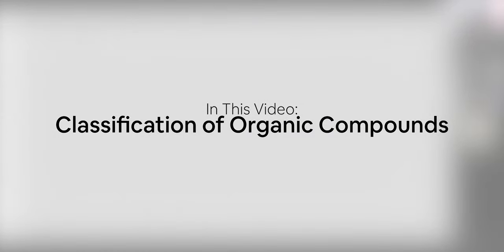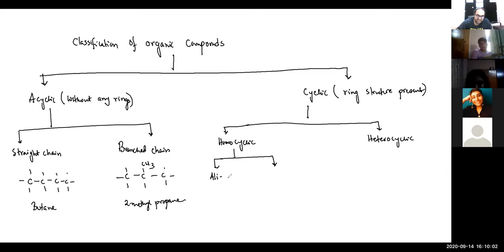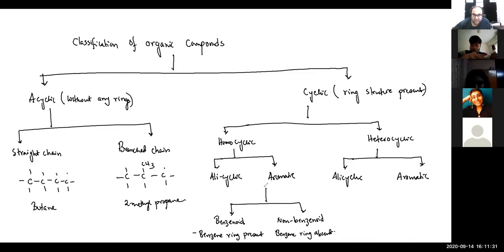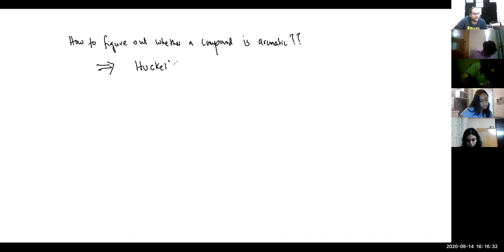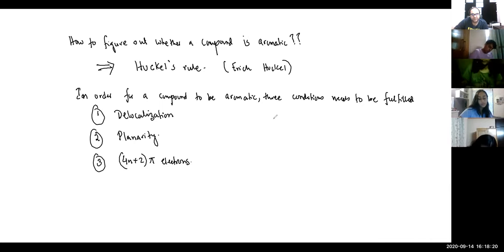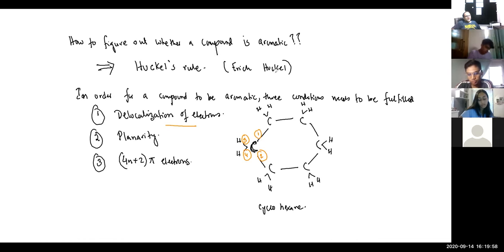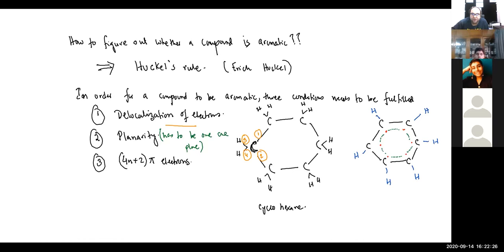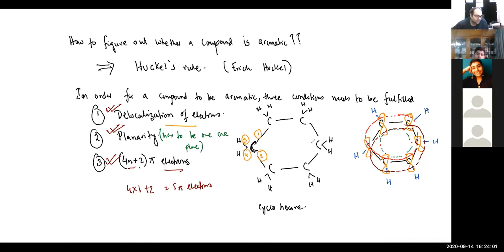G11 Organic 03 | Classification of Organic Compounds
Classification of Organic Compounds

The best Cambridge Chemistry teacher in town for O levels and A levels!
Dr Navid has 9+ years of experience in teaching Cambridge Chemistry to O and A level students with 13000+ hours of lectures

✅ 13,600+ Hours of Lectures Successfully Provided to O level, As & A Level Students.
✅  2,000+ student has been trained successfully
✅ 9,072+ Lectures Provided to Students O level, As & A Level Students
✅ 9 Years+ Experienced & Expert Trainer
✅ More than 85% of total Students achieved 90% marks in Chemistry
✅ Alumni are now around Canada, Australia, USA, UK and within some popular Major European Countries

Dr Navid Rahman is best known for teaching Cambridge O and A level Chemistry for 9+ years in Bangladesh. He has personally delivered over 9000 + lectures amounting to 13600 + hours , catering to over 2000+ students , of which over 80% students have achieved marks of 90% and above.